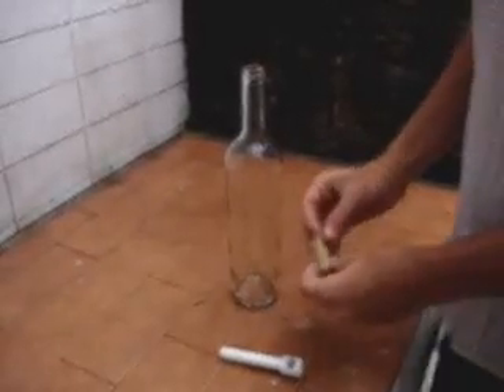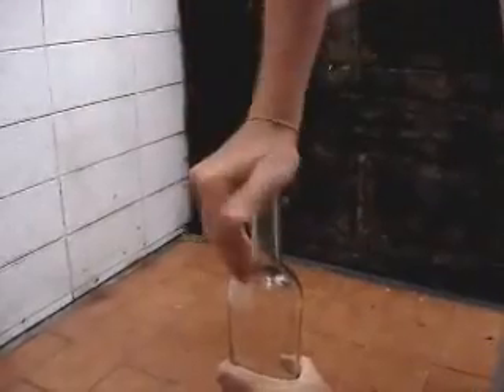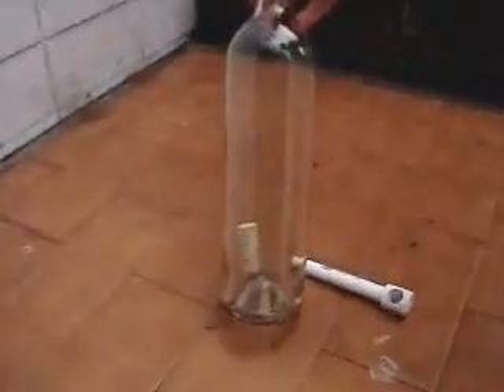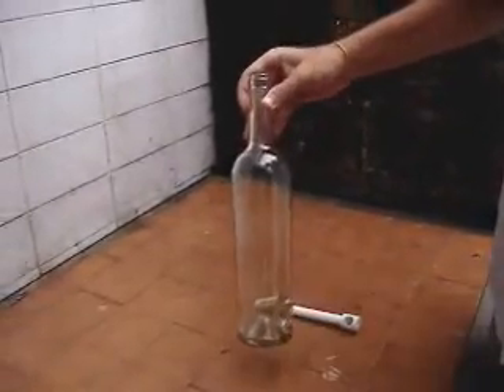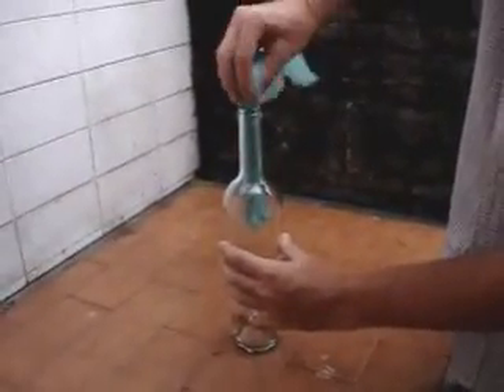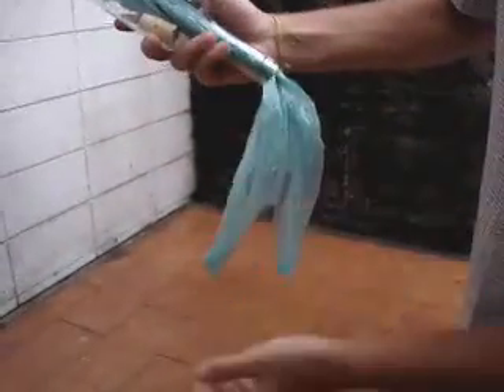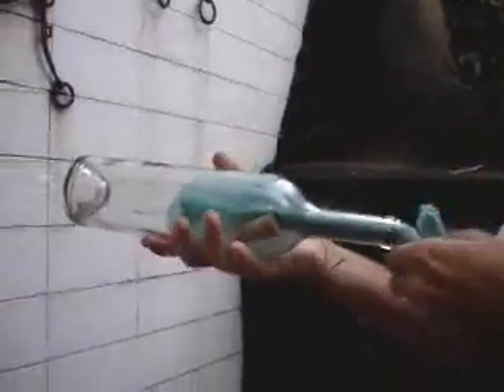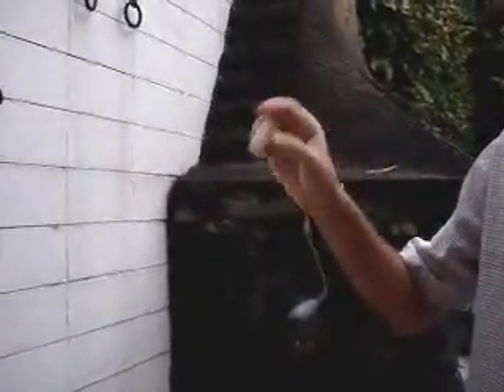Rolha da garrafa